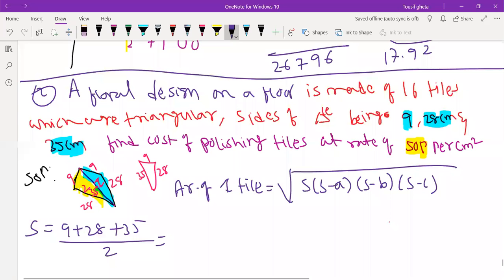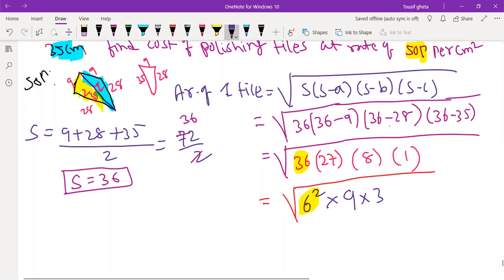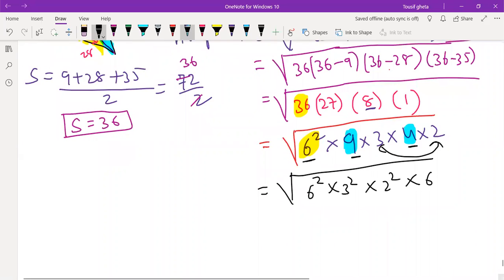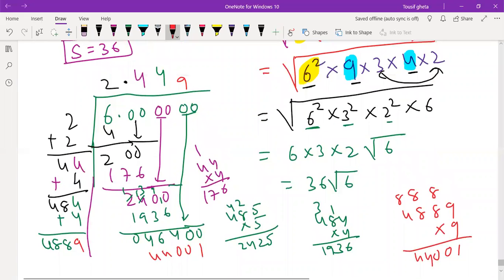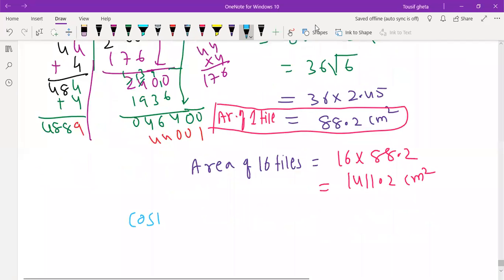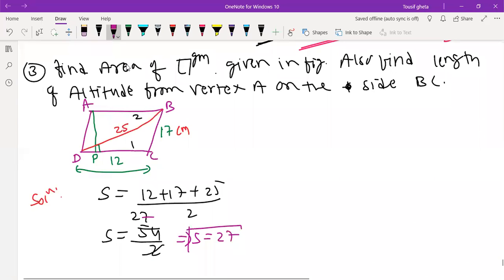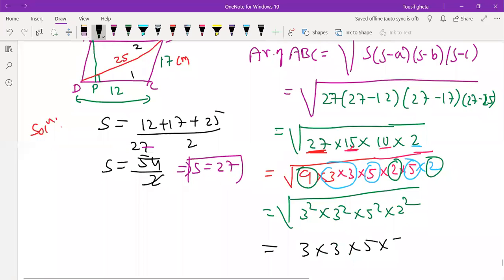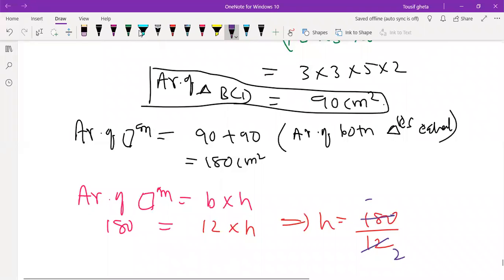A floral design on a floor......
Class 9gh math